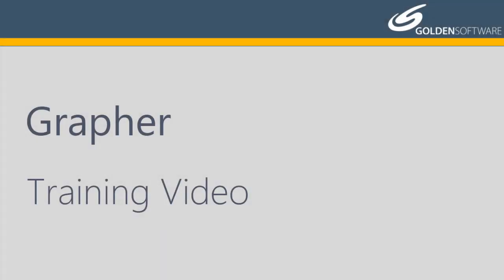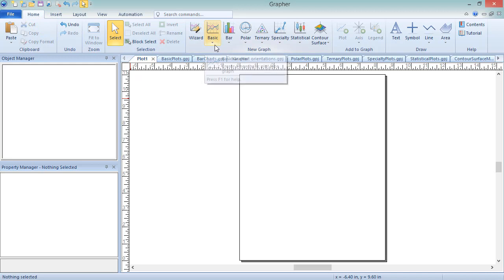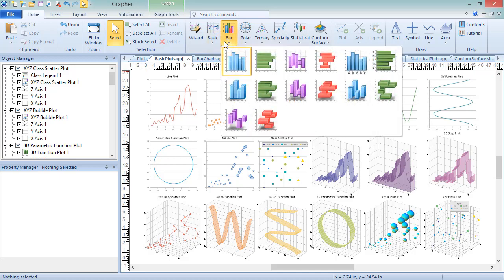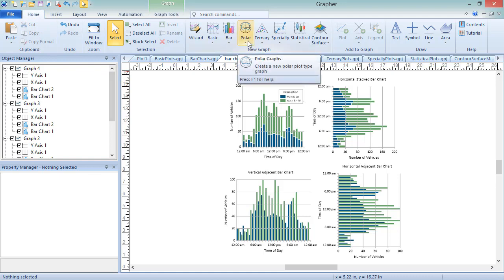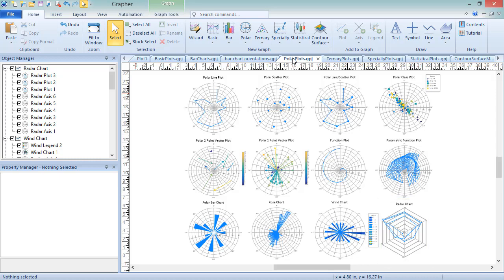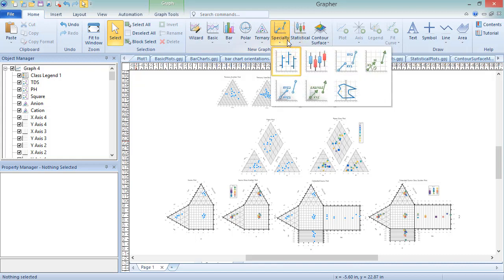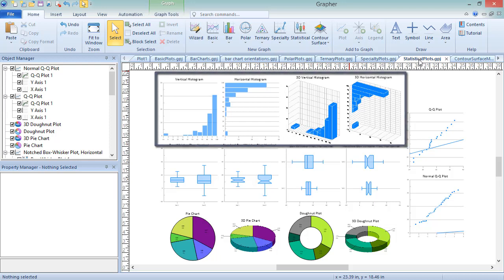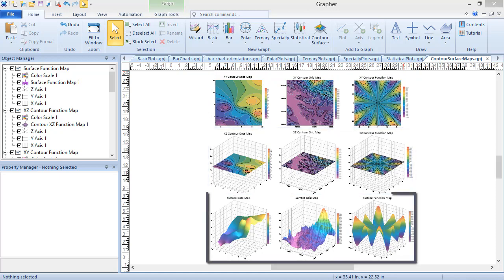Grapher: Plot Types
This video introduces you to the plot types in Grapher. Grapher has over 70 different graph types, organized into the following categories:

- Basic (0:40)
- Bar (1:19)
- Polar (2:04)
- Ternary (2:56)
- Specialty (3:39)
- Statistical (4:10)
- Contour/surface (4:46)